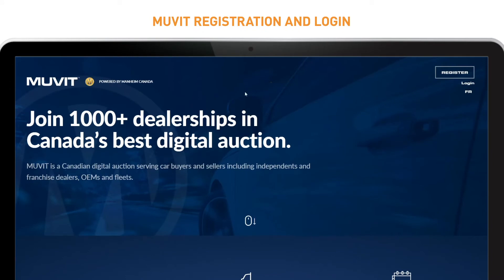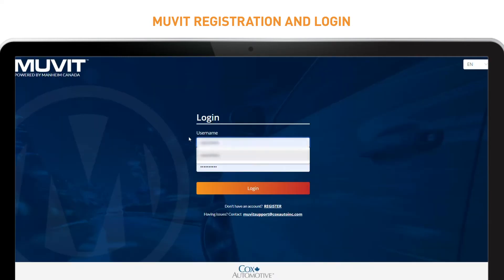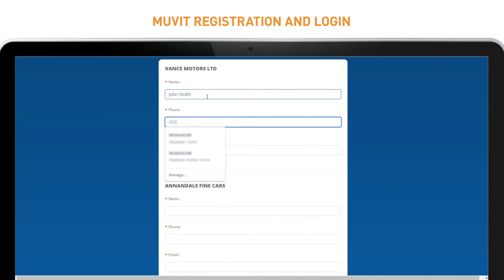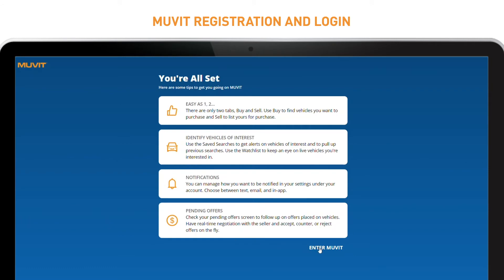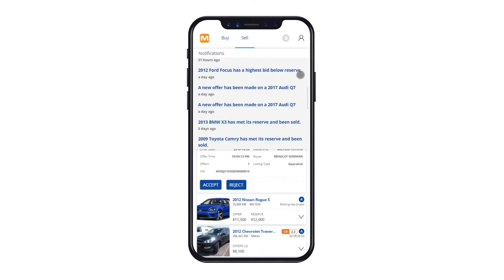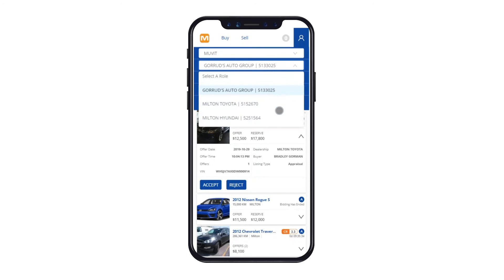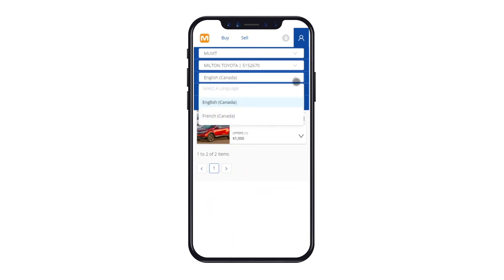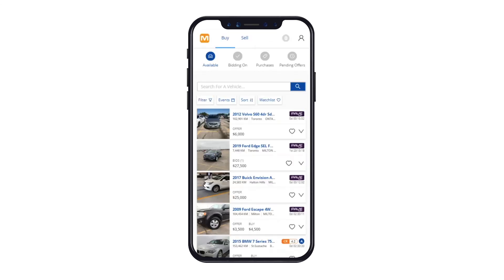MUVIT - Tutorial - How To: Registration and Login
MUVIT - Registration and Login Tutorial

Watch this quick video on how to register and login to MUVIT